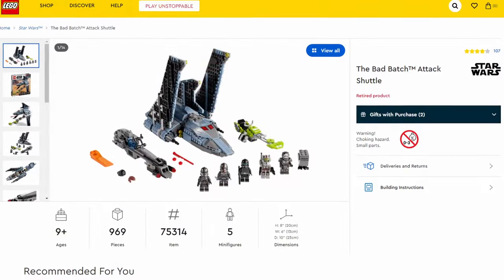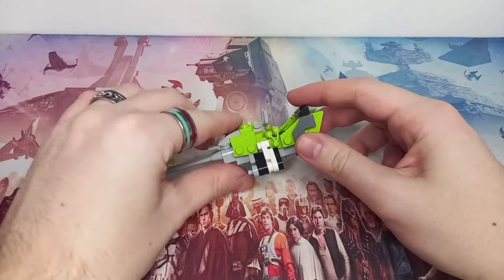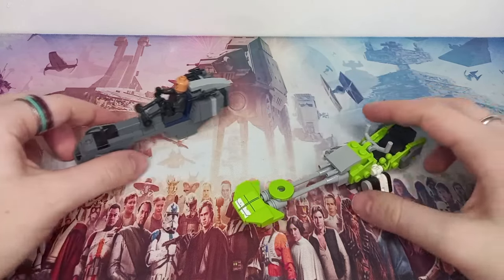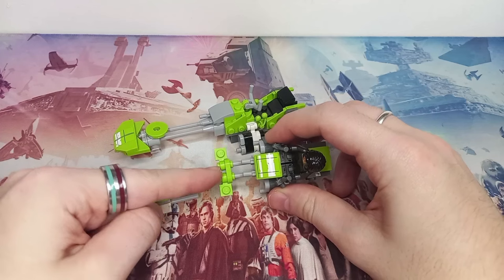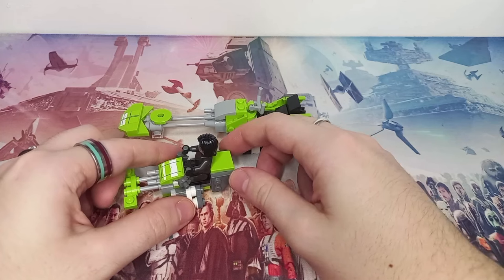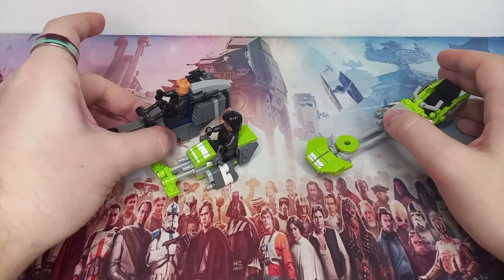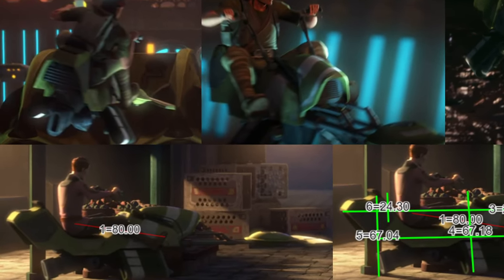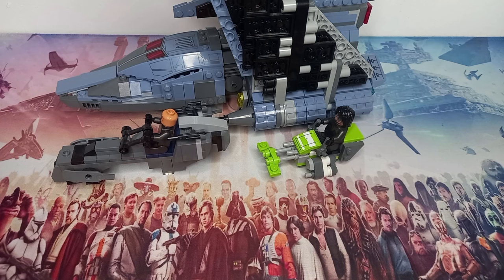Do You Recognise This LEGO Star Wars Speeder In Bad Batch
This has been on my waiting list for a while now and with no MOC ideas coming from last weeks episode (and me not owning a Fennec Shand fig yet) I thought I'd revisit Hunter's speeder before it shows up in season 3. I will be keeping my eye out for it as I watch the next few episodes, and who knows, perhaps I can even use it in a future MOC. Stick around to find out!

Search for 'Speeder Bundle 2 (Mandalorian Coruscant BARC & Bad Batch Bikes)'

0:00 The Original
2:32 Speeder MOC
6:30 Minifig Scale